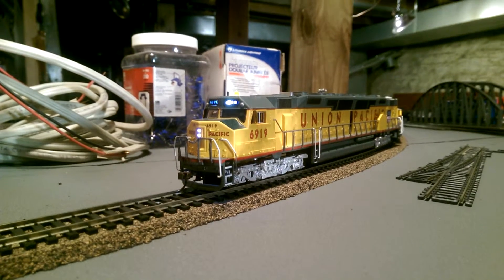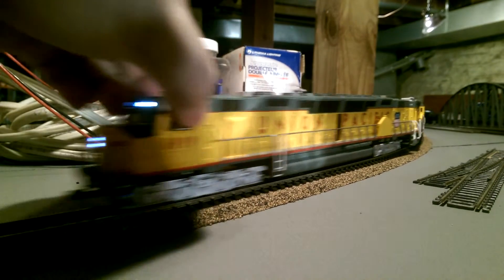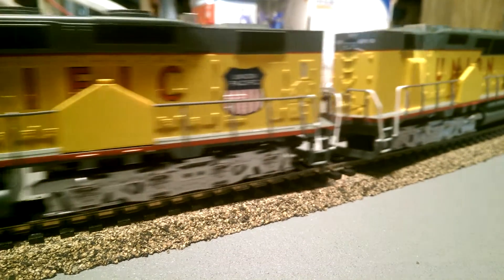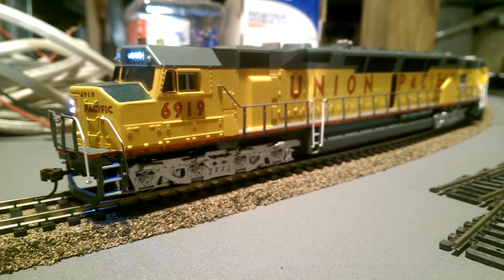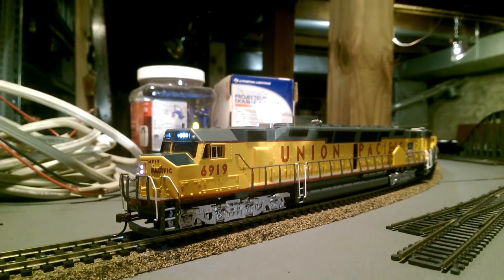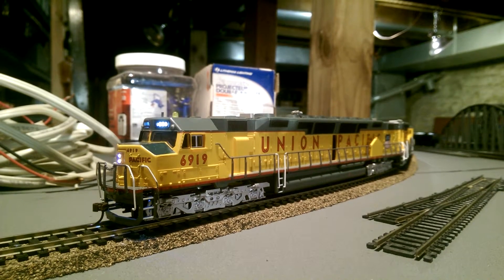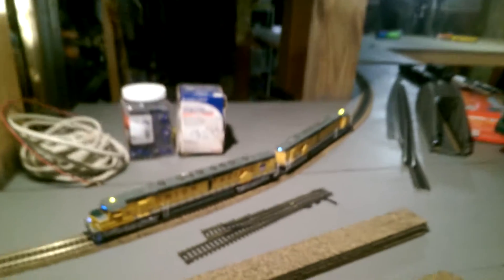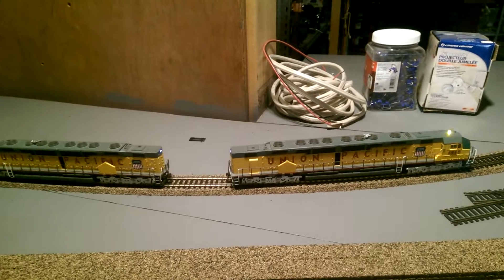Review of the Bachmann DD40AX #6919 and #6910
Short review of my two Bachmann engines.